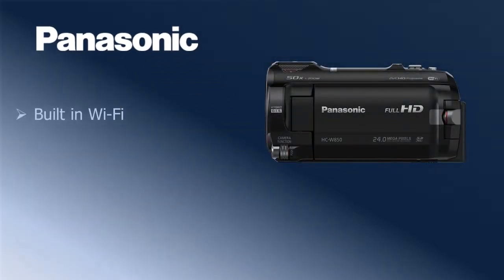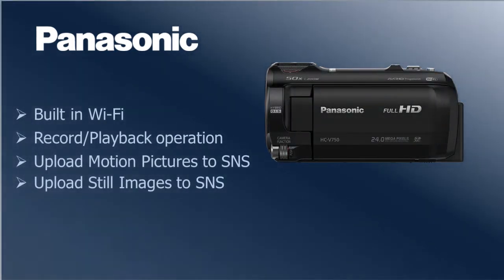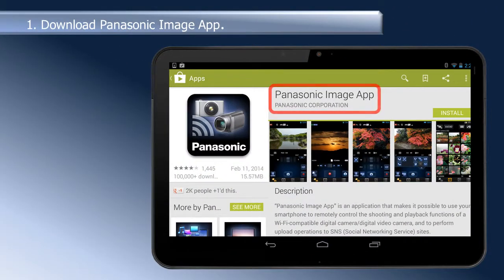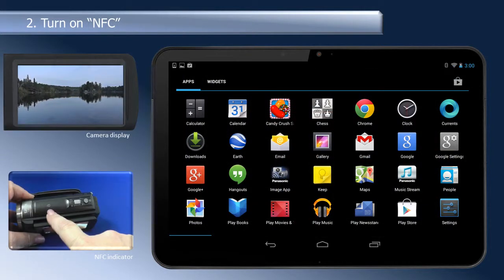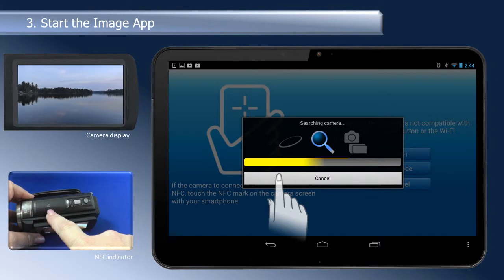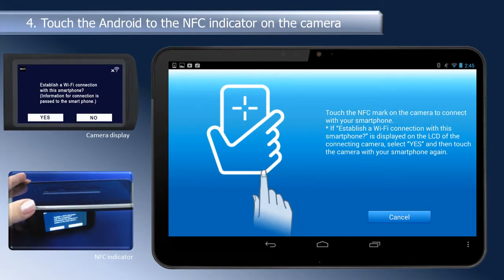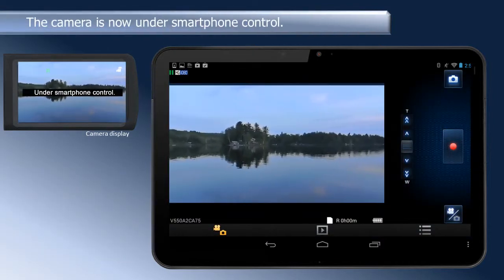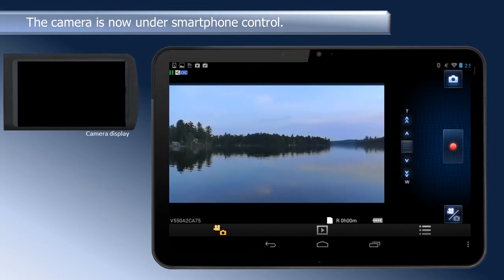Panasonic - Camcorders - HC-V550K, HC-V750K, HC-W850 - Connecting to an Android device using NFC.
Panasonic Camcorders HC-V550, HC-V750, HC-W850 In this video we will show you how to Setup the Cameras Link to Cell Wifi with the Panasonic Image App on an NFC Compatible Android tablet or smartphone.